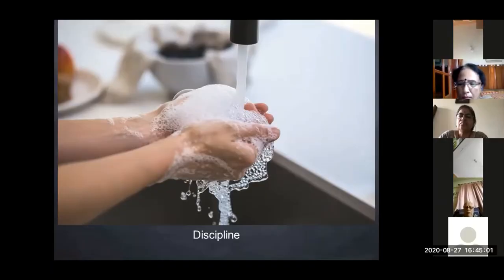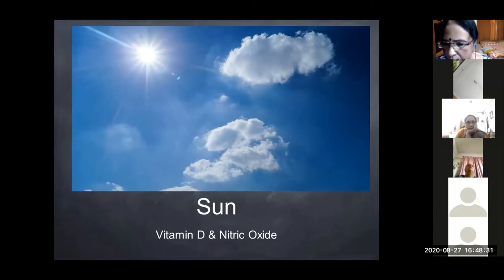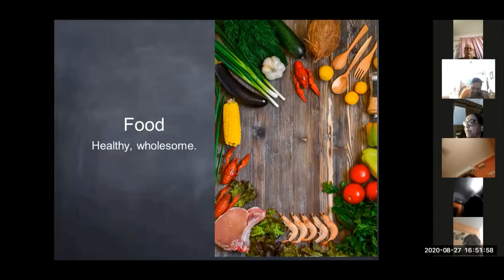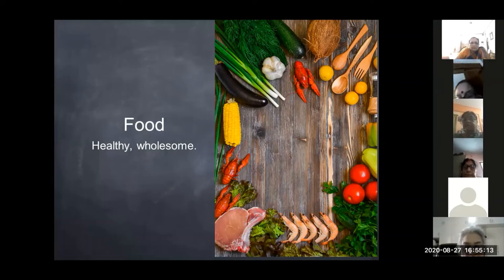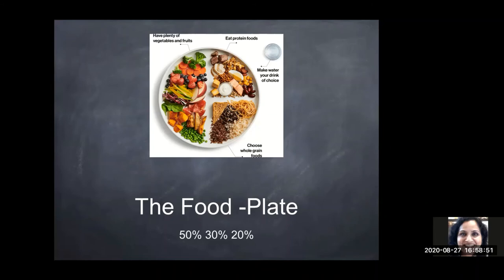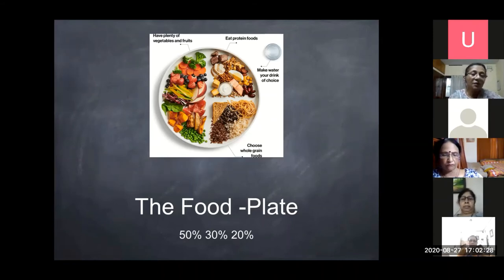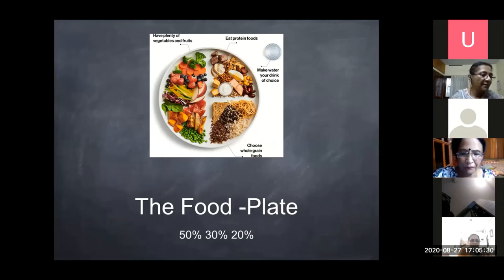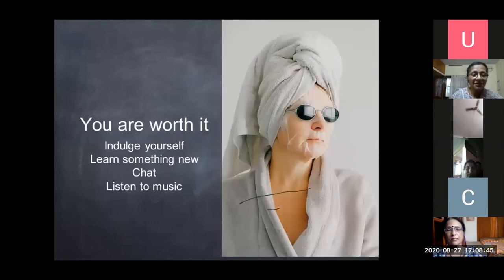Beyond Covid19 Part 2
The second part of the AIWC presentation